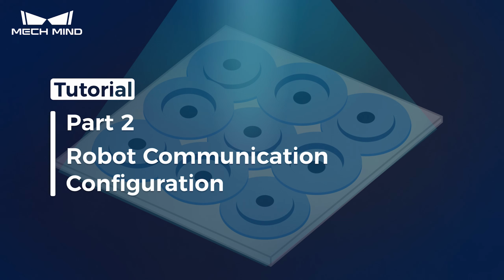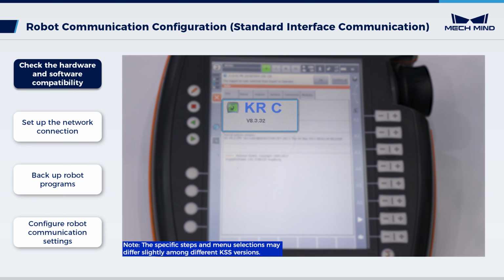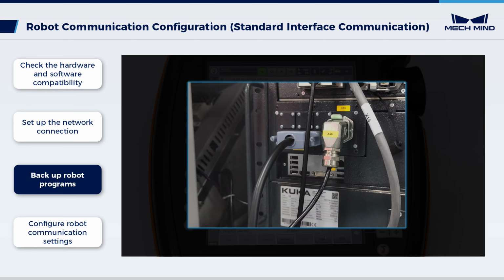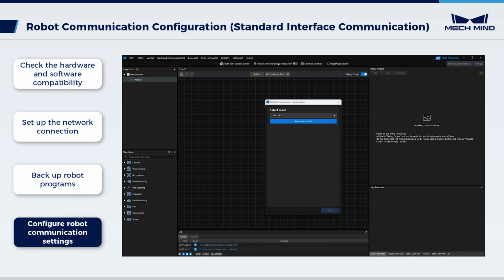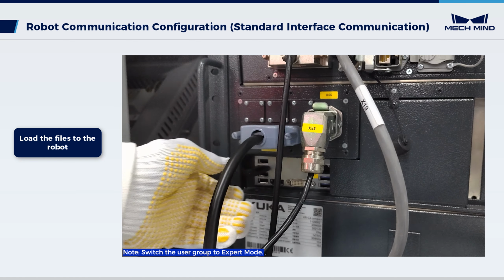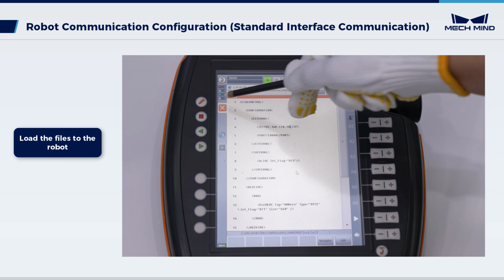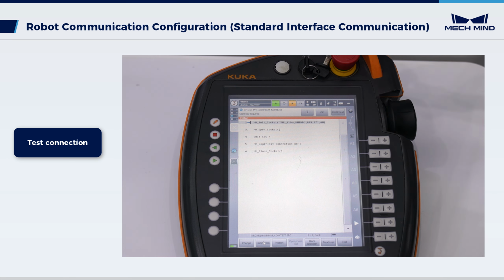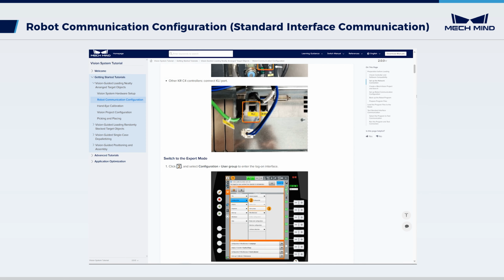Structured Picking 02: Robot Communication Configuration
This tutorial series introduces the scenario "Loading Neatly Arranged Target Objects", and guides you through the operational steps to enable the vision-guided robot to pick housings on pallets.

In this video, you will learn how to load Standard Interface programs and configuration files into the robot system to establish communication between the vision system and the robot. This video will take a KUKA robot as an example.

Communication mode: Standard Interface Communication
Robot brand and model: 6-axis KUKA robot
Applicable software version: Mech-Vision 2.0.0 and later

00:00 Introduction to loading
00:26 Preparation for loading
03:01 Loading operation
04:29 Test communication